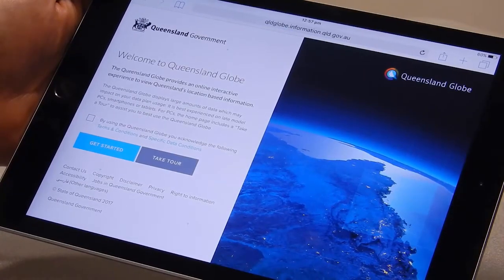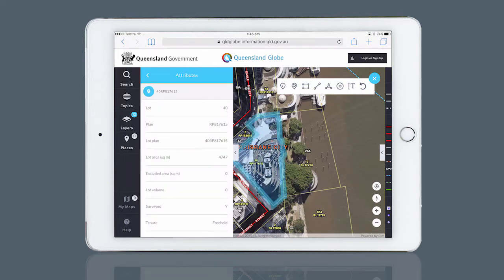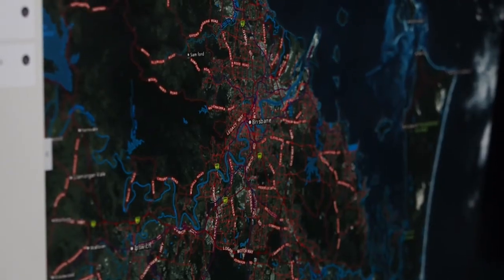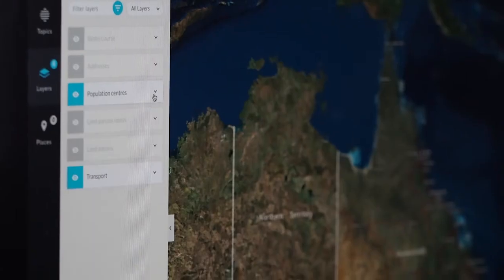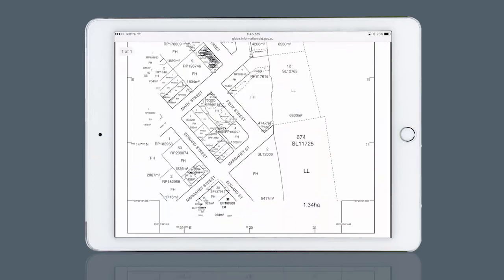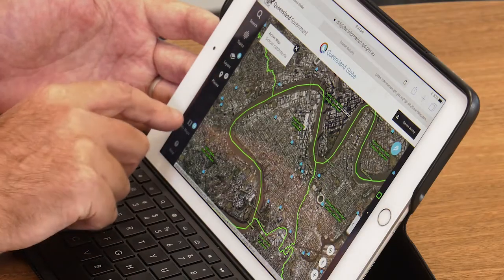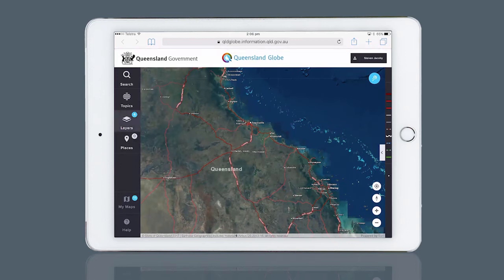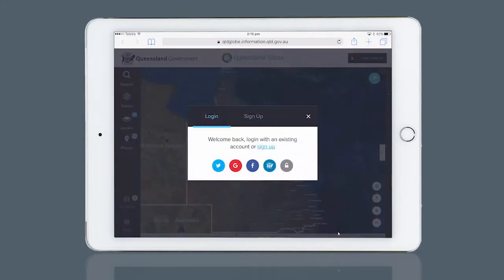Welcome to the new Queensland Globe 2017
The Queensland Globe has been upgraded and now gives Queenslanders access to over 600 spatial data layers anywhere, anytime on smart phones and tablets. Find out more about the new features from Steve Jacoby, DNRM Executive Director, Land and Spatial Information.